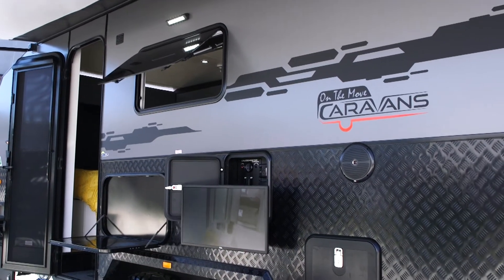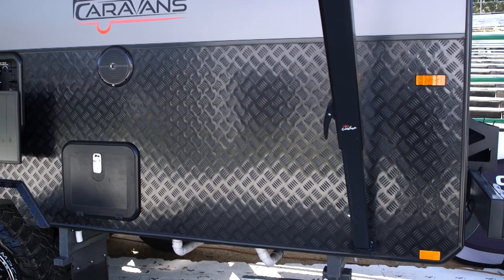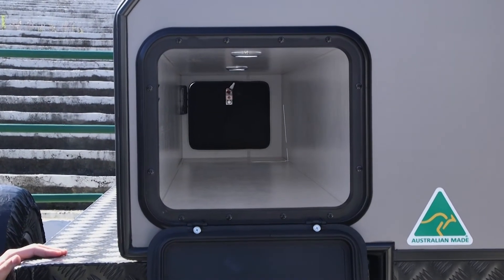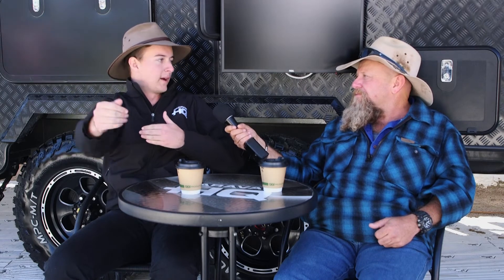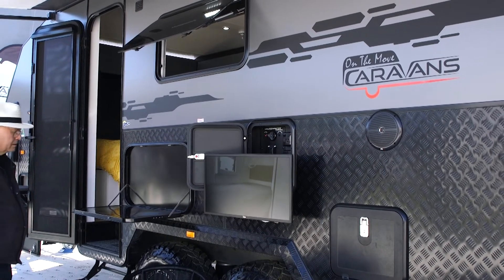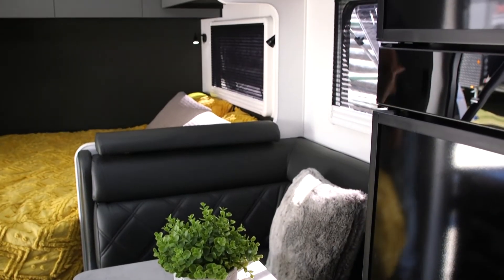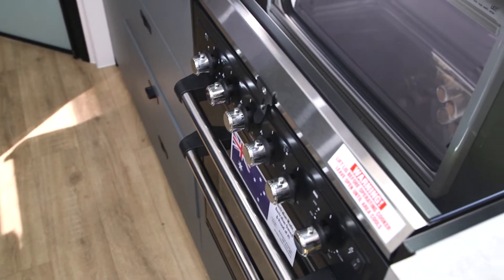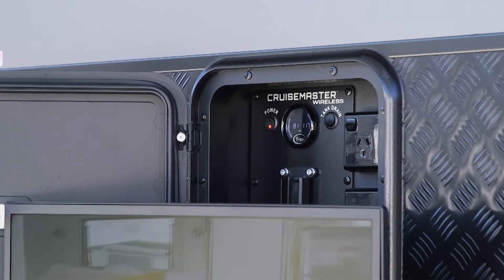On The Move Vortex at the 2022 Brisbane Caravan Show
The On The Move Caravans Vortex was on show at The Brisbane Super-show in June 2022.